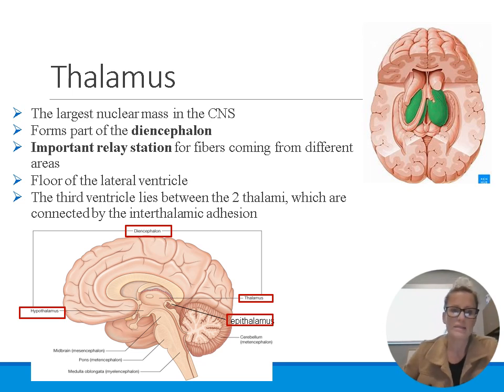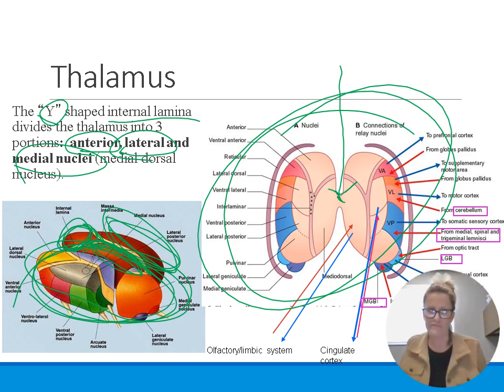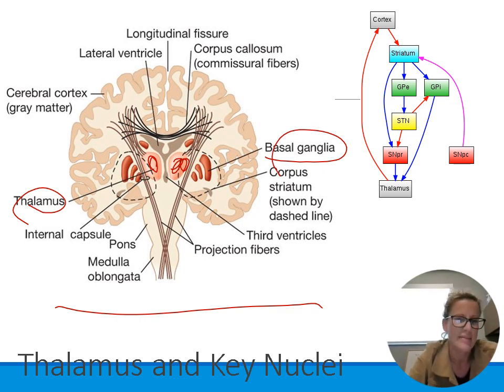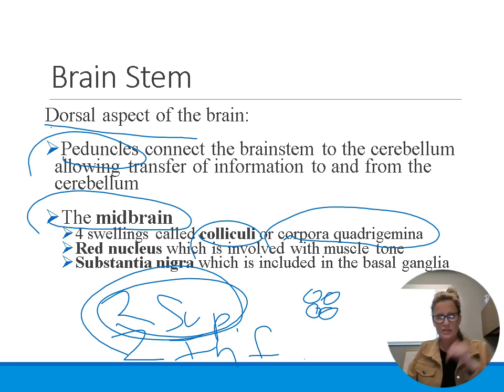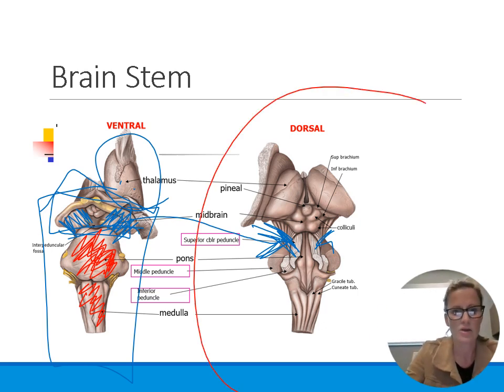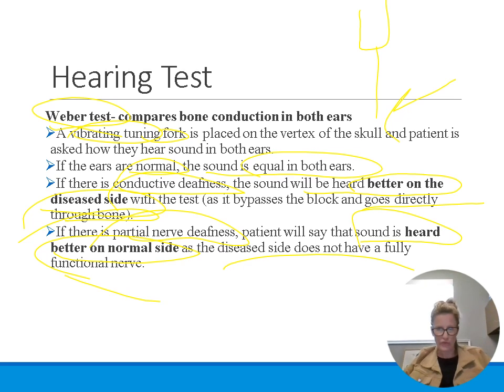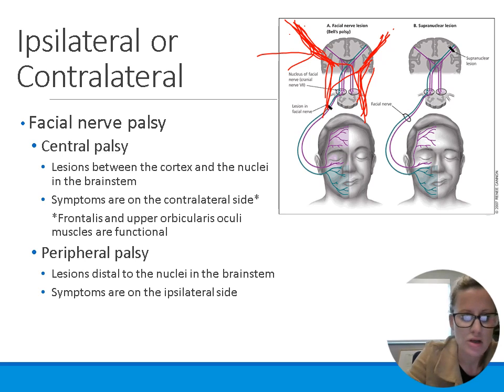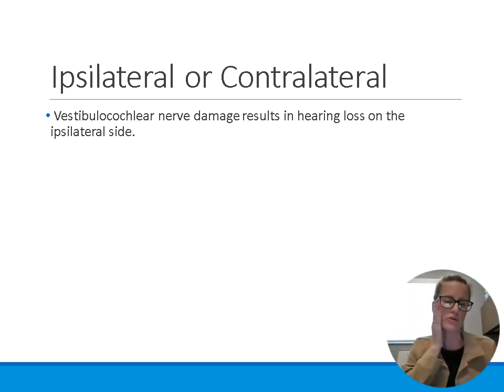Neuroanatomy III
This is the final lecture in the Neuroanatomy series for PA students.